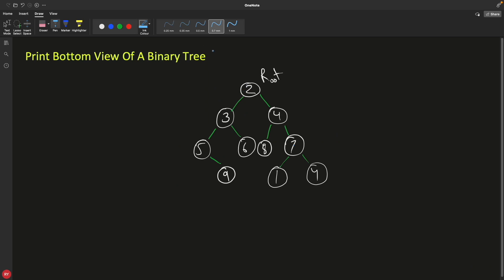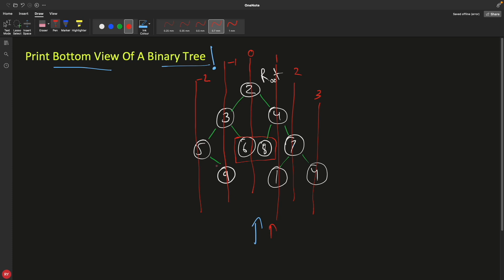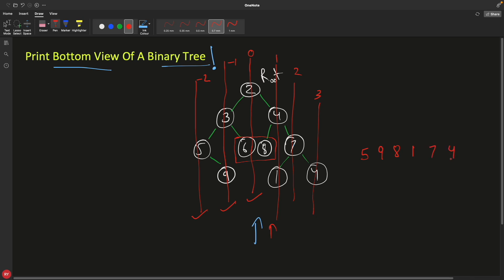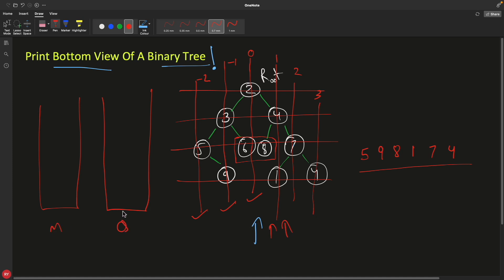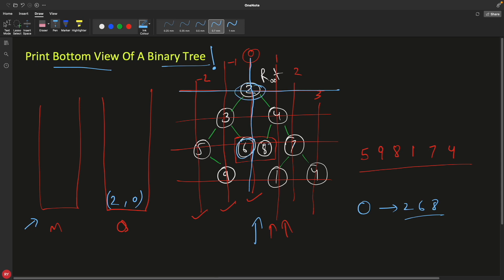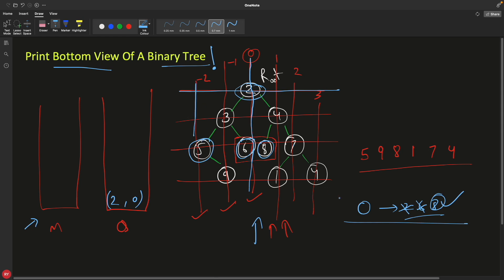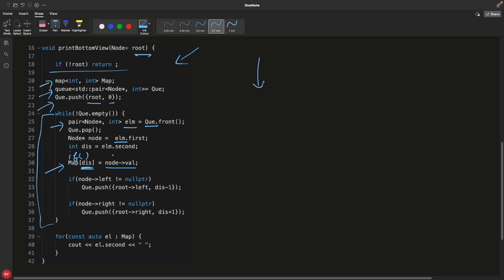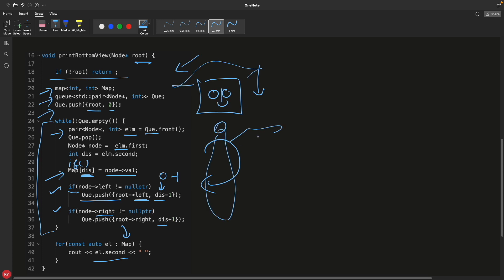Print Bottom View Of A Binary Tree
JOIN ME

This video is about how to print bottom view of a binary tree. It is one of the important and interesting interview question, specially if you are preparing for bigger tech companies.
This is easy to medium level interview questions for computer science and electronics students.
If you learn this topic then there are similar other topics like printing the top, left and right view of a binary tree. Do learn them also inorder to fully complete this topic well.
Let me know if there is any doubt in the video, and I will sure help.
Thanks,
CppNuts